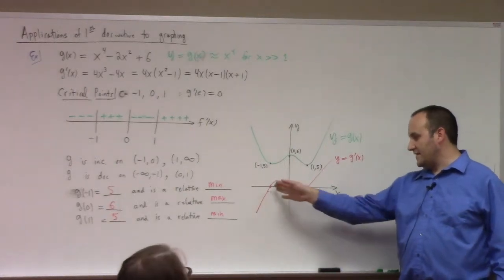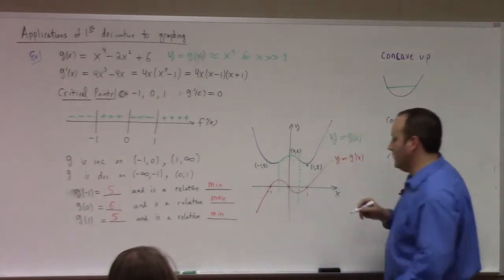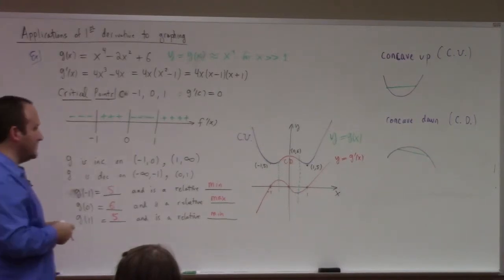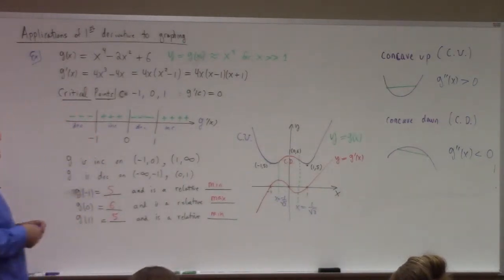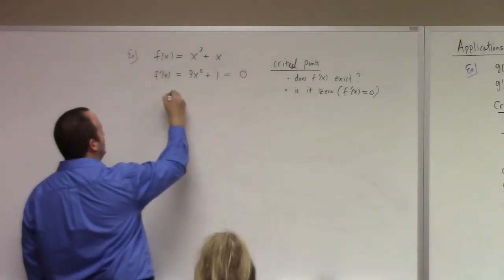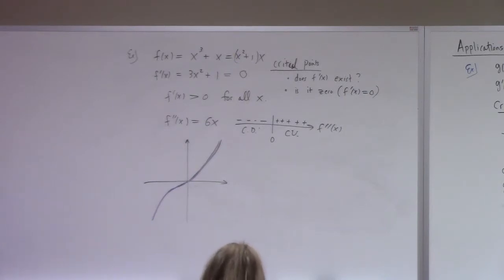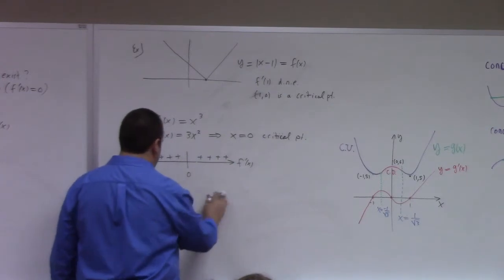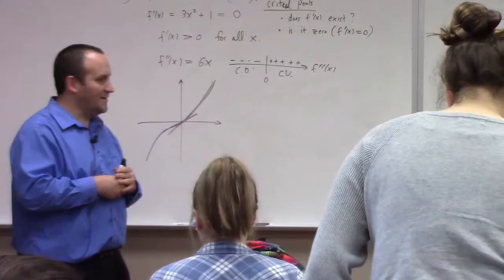Basic Calculus: Lecture 11 part 2: implicit diff hwk, graphing with calculus